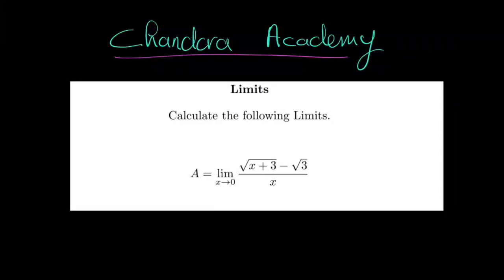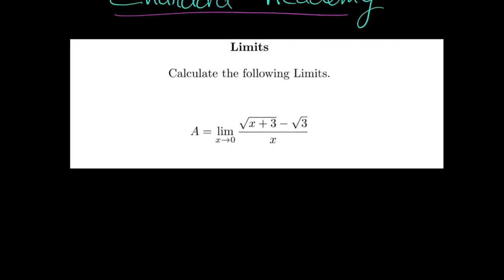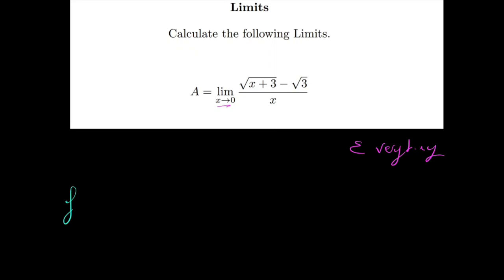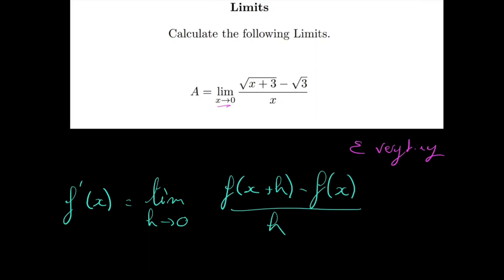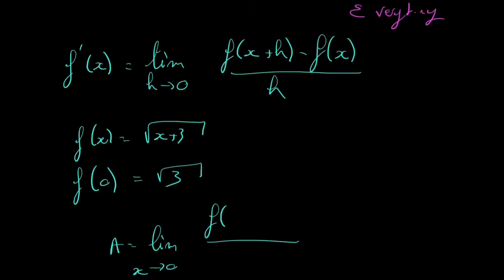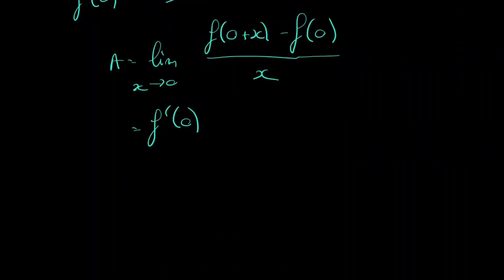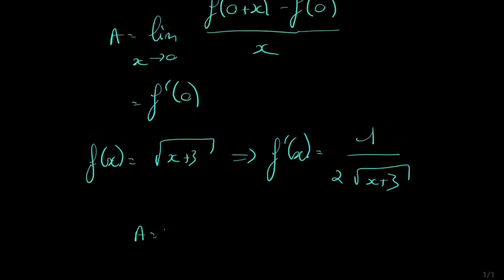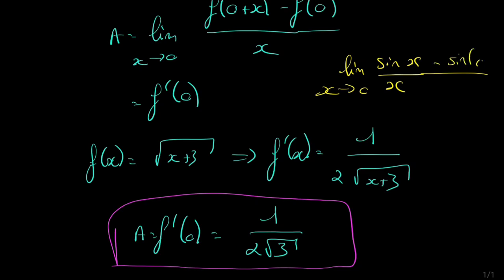Calculating Classic Limits for GRADE 12 (0/0 form) | part 3